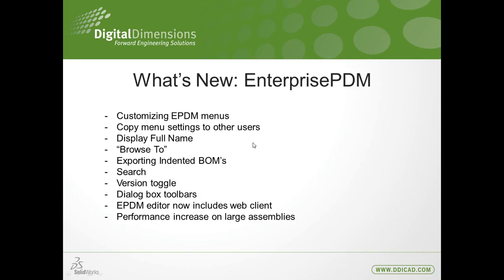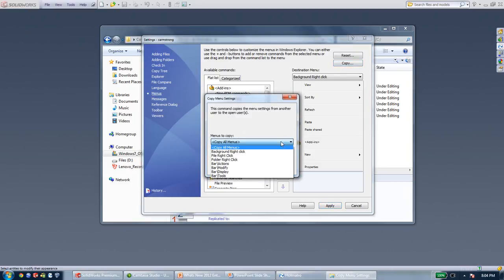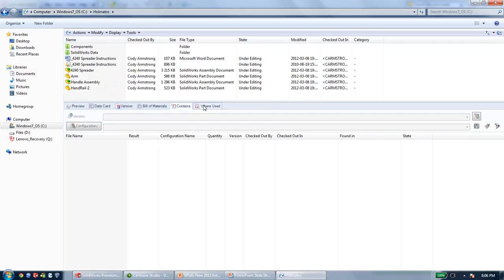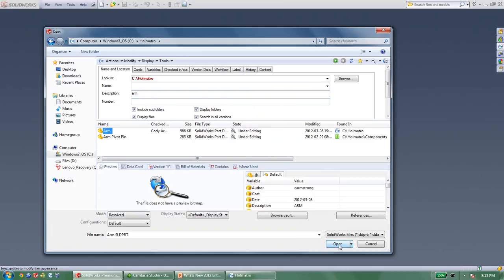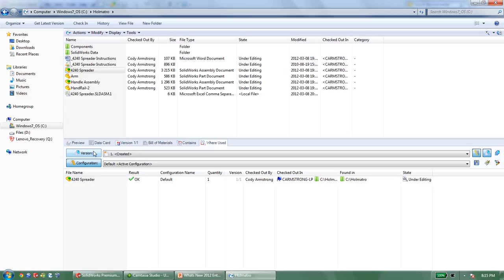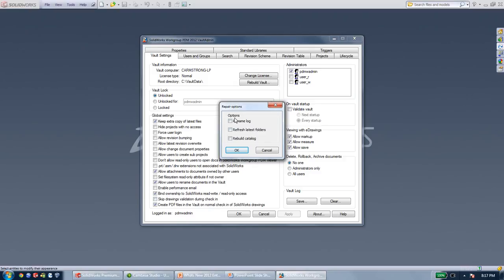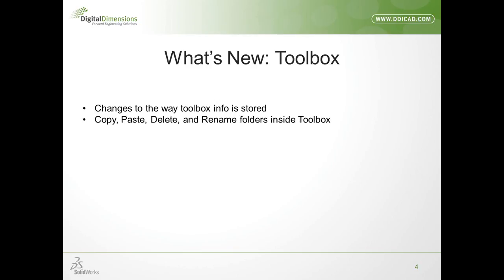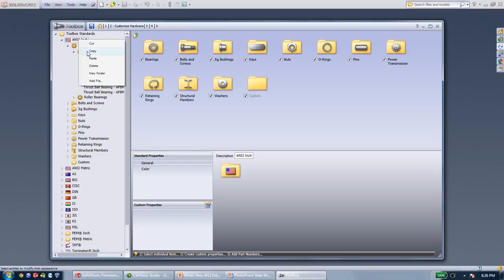Video Archive: What's New in SOLIDWORKS 2012 - PDM & Toolbox